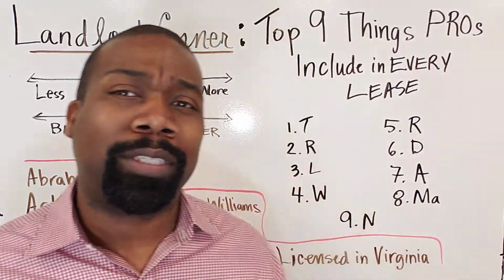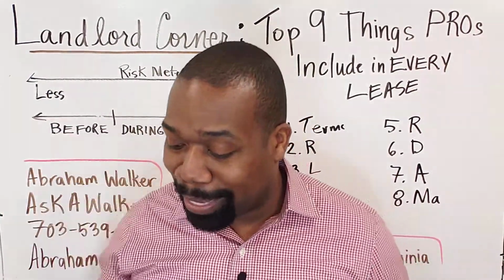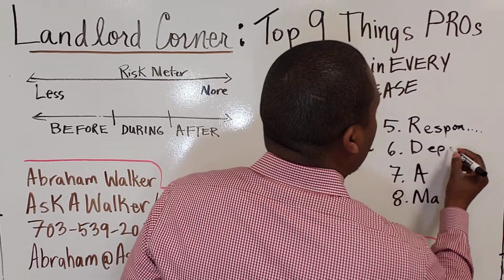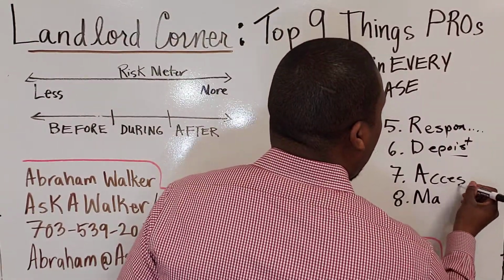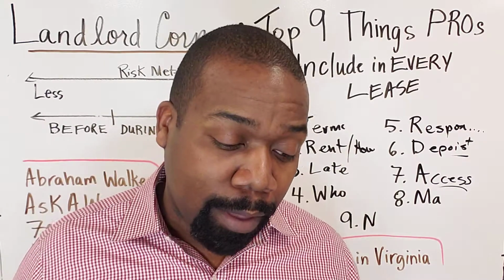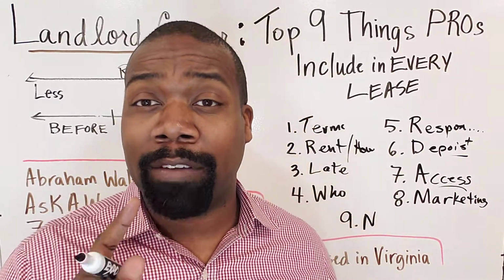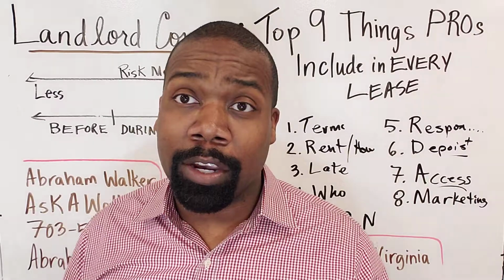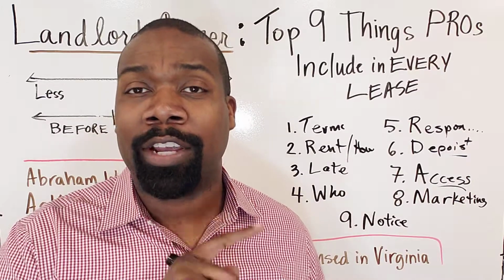DIY Landlord: 9 Items Real Estate PROs put into every Lease?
Before you use that handwritten lease or template you find online, check out this video about items every lease must-have. You’d be amazed at how many times I talk to landlords who represent themselves and they don’t have a provision in the lease to access the property.

Learn about this and eight other essential items every real estate professional has in every lease. Watching this video will save you time and energy once the tenants move into the property.

The information provided in this video does not, and is not intended to, constitute legal advice; instead, all information and content in this video are for general informational purposes only.  Information in this video may not constitute the most up-to-date legal or other information.

Viewers of this video should contact their attorney to obtain advice with respect to any particular legal matter.  No viewer of this video should act or refrain from acting on the basis of information on this video without first seeking legal advice from counsel in the relevant jurisdiction.  Only your individual attorney can provide assurances that the information contained herein – and your interpretation of it – is applicable or appropriate to your particular situation.  Use of, and access to, this video does not create a client relationship between the viewer and Abraham Walker, Ask A Walker or Keller Williams Realty.

The views expressed at, or through, this video are those of Abraham Walker. All liability with respect to actions taken or not taken based on the contents of this video are hereby expressly disclaimed.  This video is provided "as is;" no representations are made that the content is error-free.

powered by

Keller Williams Realty Kingstowne
5971 Kingstowne Village Parkway
Suite 110

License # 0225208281